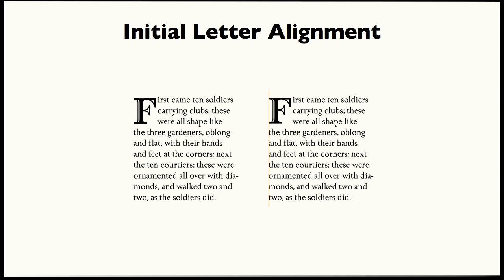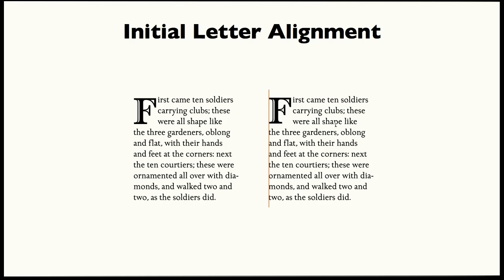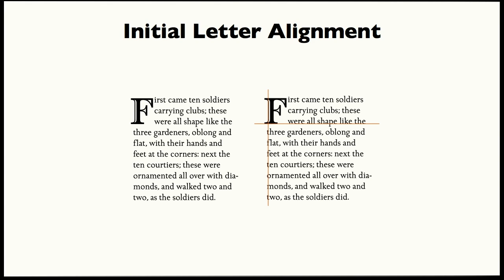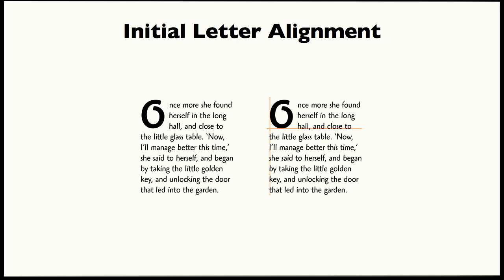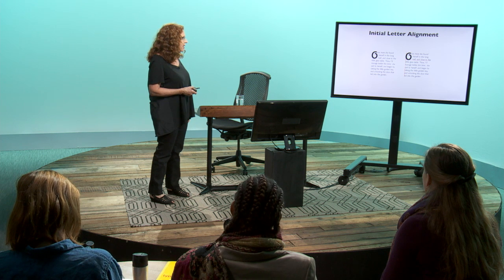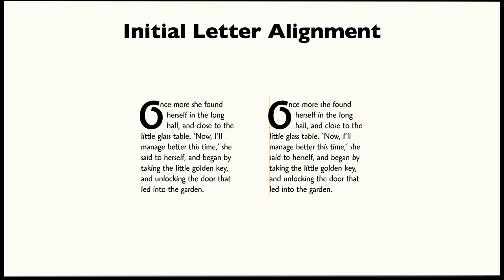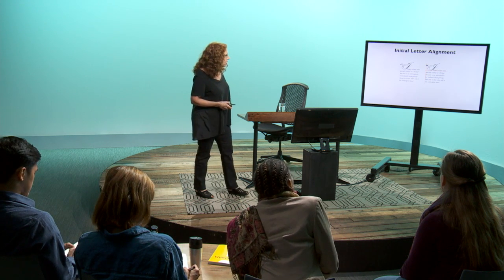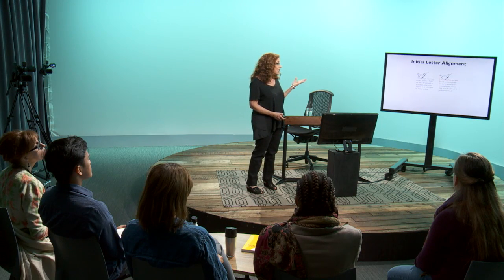The Complete Guide to Initial Letter Alignment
Initial letters are so much more than drop caps – Ilene Strizver explains.

The initial letter in typography is the type-setter's opportunity to draw in the reader’s eye and designate a starting place.

In this clip from the CreativeLive class, Typography: Fine Tuning and Finessing, Ilene Strizver explains options for selecting and placing the most compelling initial letter and offers tips on making adjustments easier.

Learn more about the fundamentals of typography, check out the complete class on CreativeLive